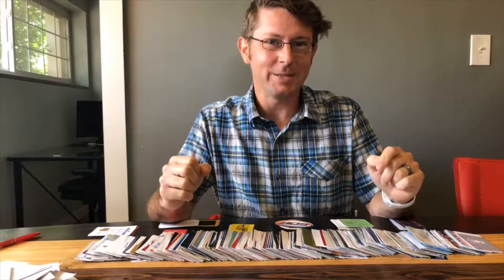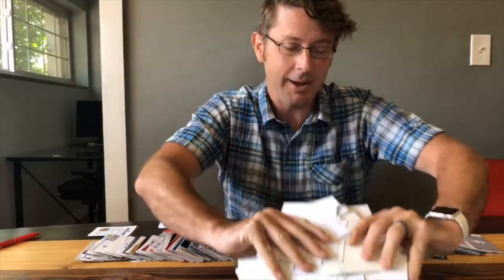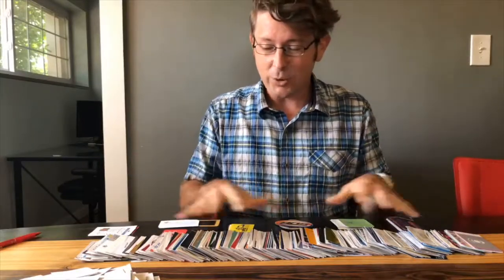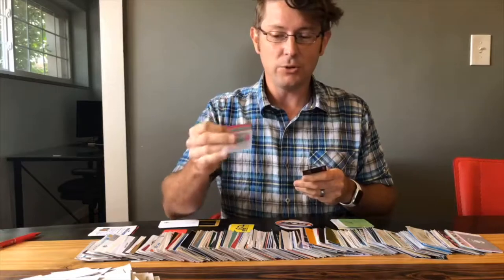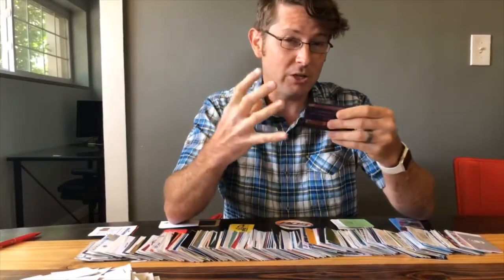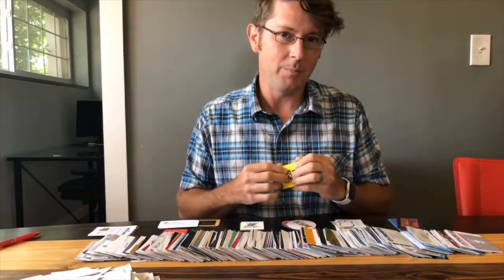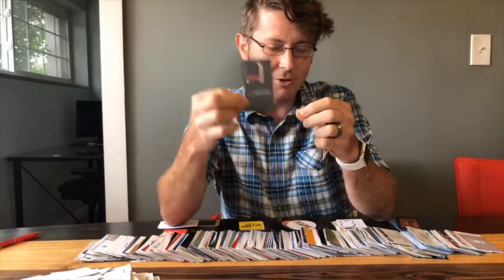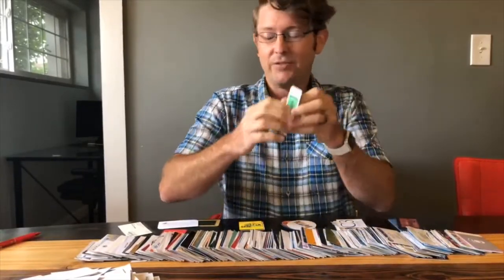3 Things You Can Do to Help Your Card Stand Out in the Crowd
Never underestimate the value of a great business card! Watch this week’s Monday Marketing Minute and learn 3 things you can do to help your card stand out in the crowd.